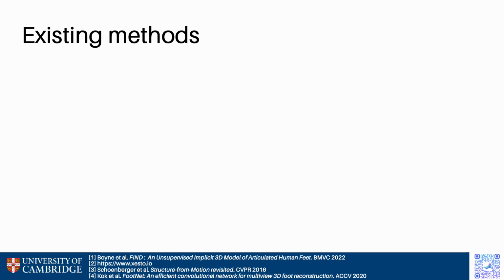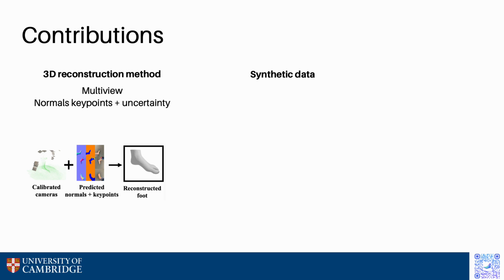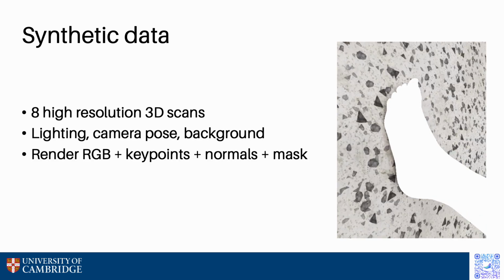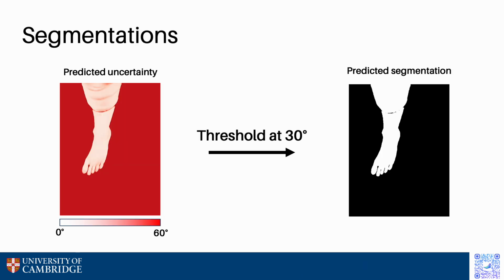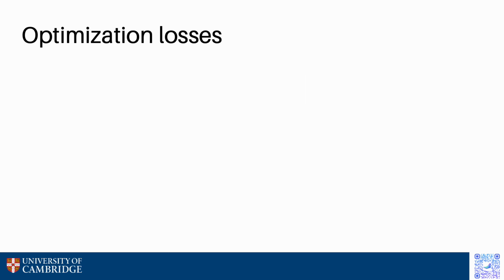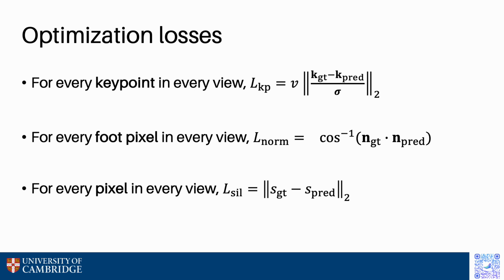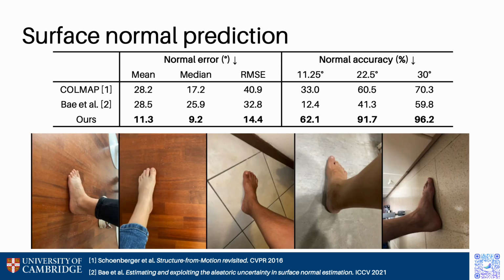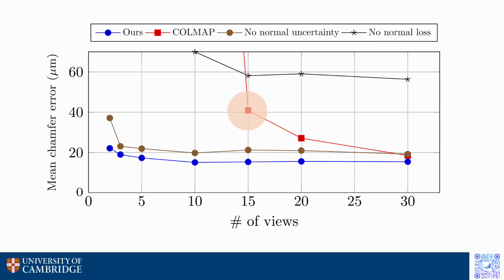FOUND: Foot Optimization With Uncertain Normals for Surface Deformation Using Synthetic Data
Authors: Oliver Boyne; Gwangbin Bae; James Charles; Roberto Cipolla
 Description: Surface reconstruction from multi-view images is a challenging task, with solutions often requiring a large number of sampled images with high overlap. We seek to develop a method for few-view reconstruction, for the case of the human foot. To solve this task, we must extract rich geometric cues from RGB images, before carefully fusing them into a final 3D object. Our FOUND approach tackles this, with 4 main contributions: (i) SynFoot, a synthetic dataset of 50,000 photorealistic foot images, paired with ground truth surface normals and keypoints; (ii) an uncertainty-aware surface normal predictor trained on our synthetic dataset; (iii) an optimization scheme for fitting a generative foot model to a series of images; and (iv) a benchmark dataset of calibrated images and high resolution ground truth geometry. We show that our normal predictor outperforms all off-the-shelf equivalents significantly on real images, and our optimization scheme outperforms state-of-the-art photogrammetry pipelines, especially for a few-view setting. We release our synthetic dataset and baseline 3D scans to the research community.